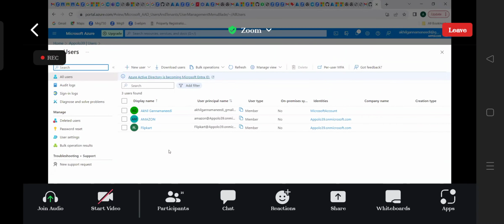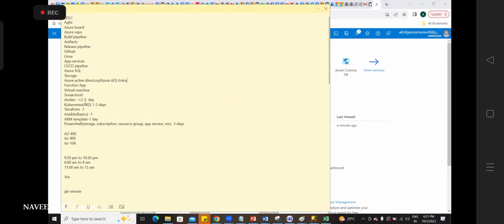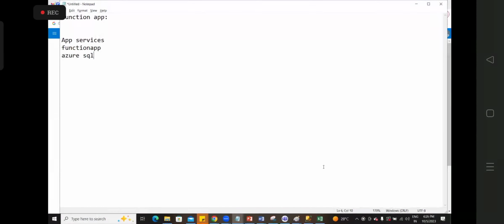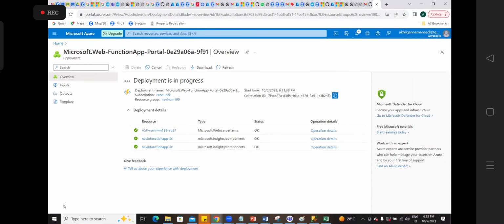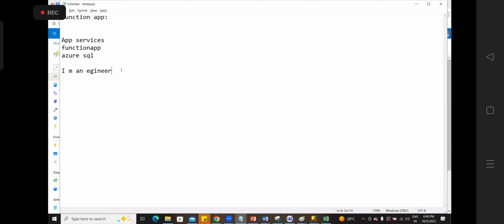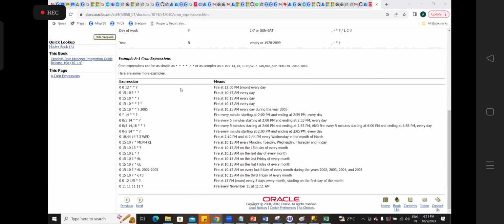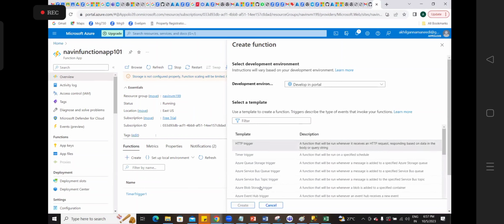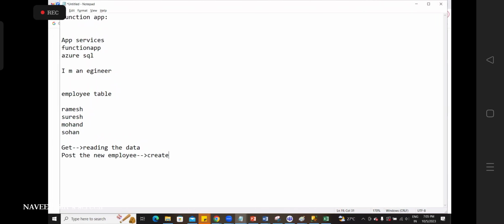In portal Explain function app and creating Function app & creating Time trigger